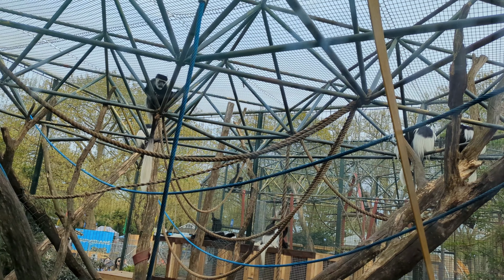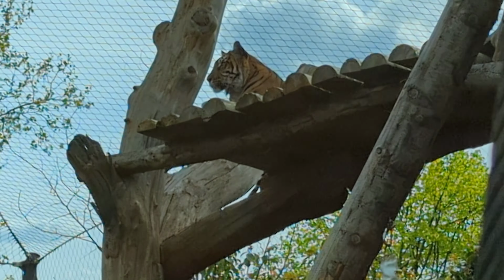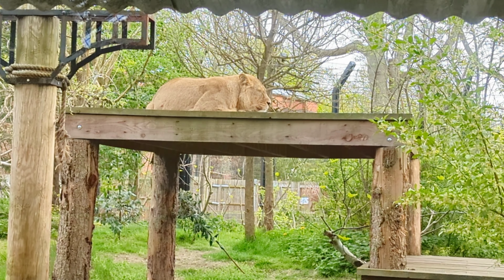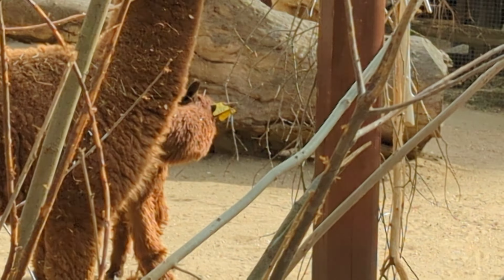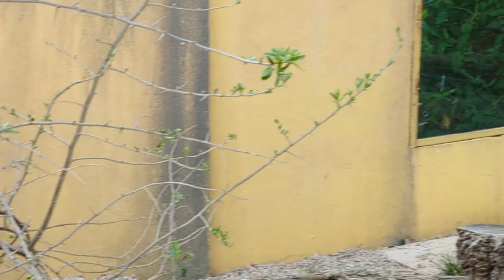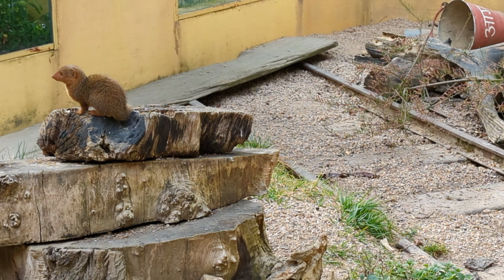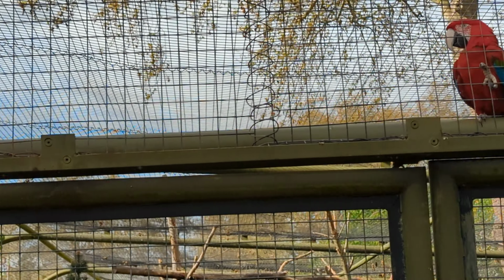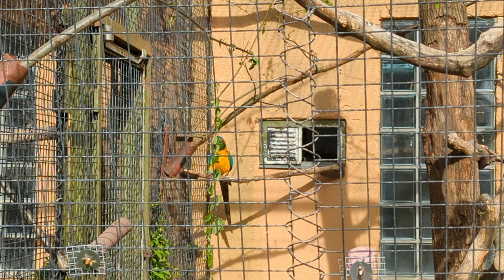London zoo trip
went London zoo